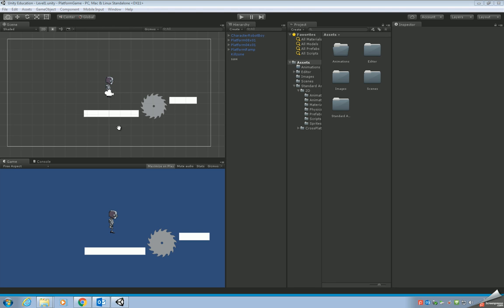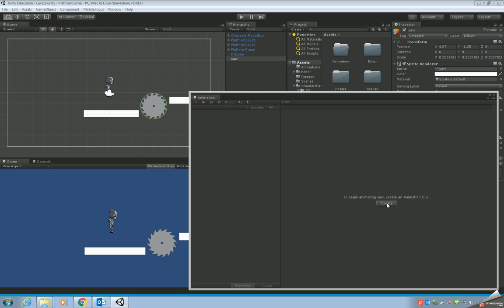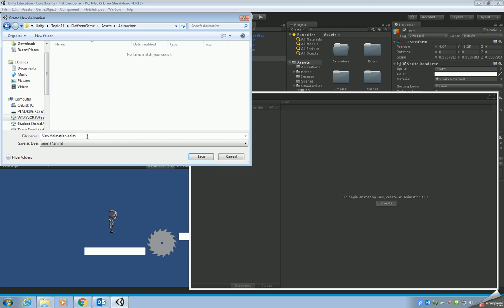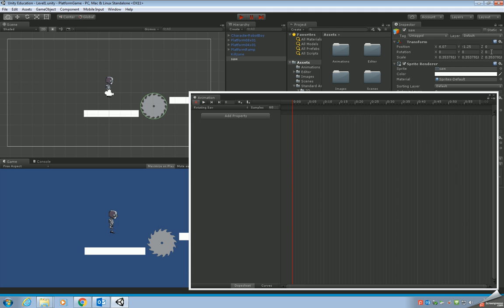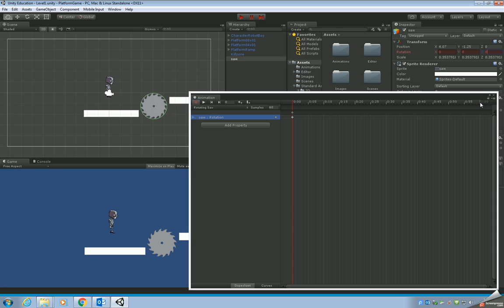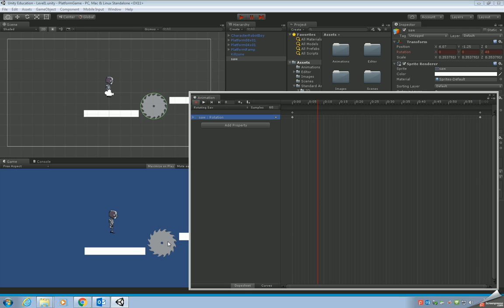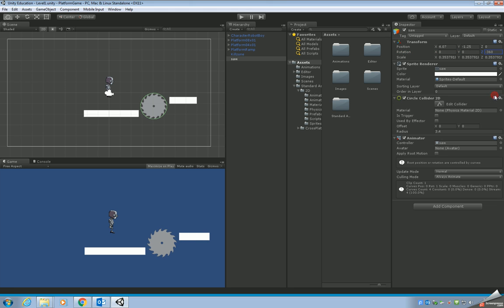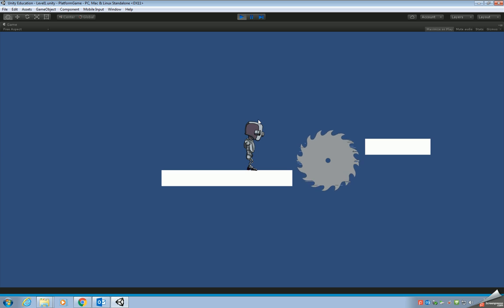Unity 5 - Platform Game (Part 04) - Getting the Saw to Spin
This video covers:
- Using the Animation Window to make our Saw spin 360 degrees in reverse